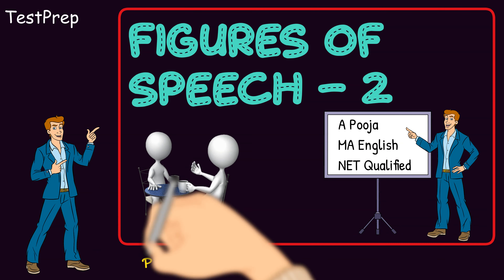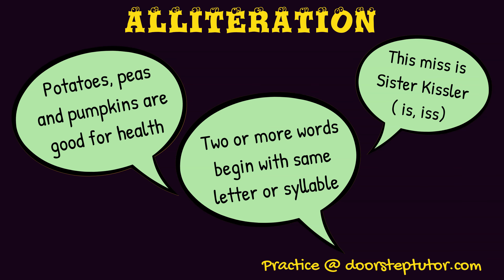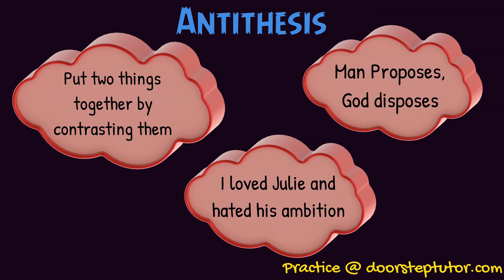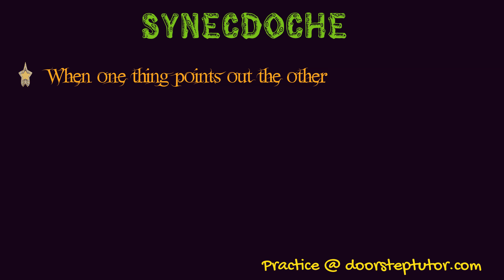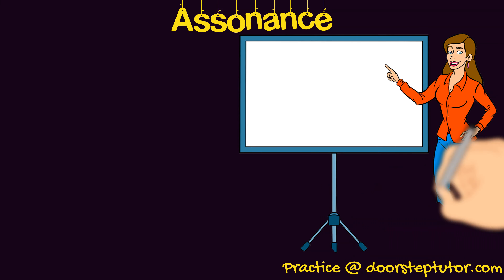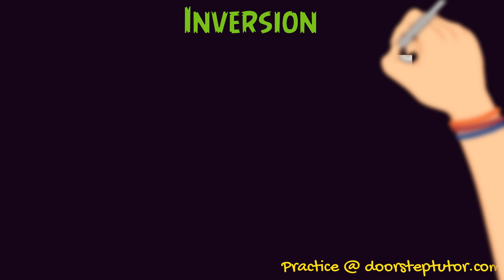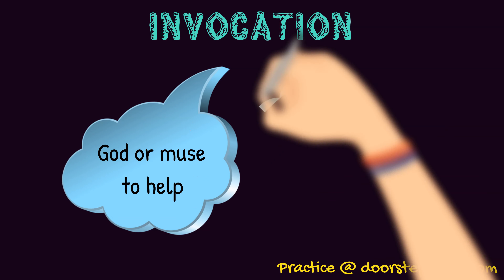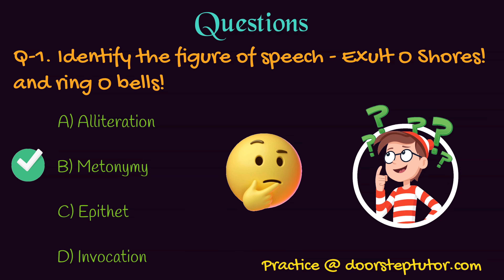Figures of Speech: Antithesis, Metonymy, Synecdoche, Assonance, Hyperbole|English Literature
Alliteration
Two or more words begin with same letter or syllable
EXAMPLE
Potatoes, peas and pumpkins are good for health
This miss is Sister Kissler ( is, iss)
Antithesis
Put two things together by contrasting them
EXAMPLE
Man Proposes, God disposes
I loved Julie and hated his ambition
Metonymy
Signifies the name of a person or thing for another mm or thing
EXAMPLE
Williams read Dickens, Shakespeare and other writers from the library
The Pen is mightier than the sword

Synecdoche
When one thing points out the other
EXAMPLE
He is the Nestor of our family
The country will be safe if all the hands work together
Assonance
Repetition of vowel sounds
EXAMPLE
It is clear, my dear, then hear my fear
Hyperbole
Describe beyond the limit
EXAMPLE
Belinda smiled and all the world was gay
Inversion
Unnatural order
EXAMPLE
O God’s glory I sing
Invocation
God or muse to help
EXAMPLE
O God, come and help me
Identify the figure of speech
1. Exult O Shores! and ring O bells!
A. Alliteration
B. Metonymy
C. Epithet
D. Invocation

Chapters:
0:00 Figures of speech
0:11 Alliteration
1:18 Antithesis
2:06 Metonymy
2:52 Synecdoche
3:53 Assonance
4:29 Hyperbole
5:02 Inversion
5:42 Invocation
6:04 MCQ about Figures of speech